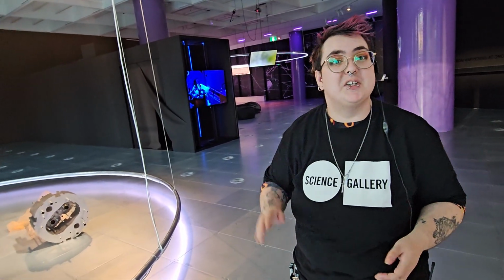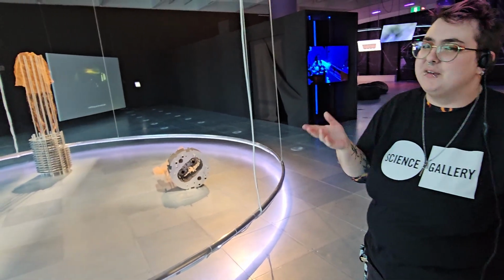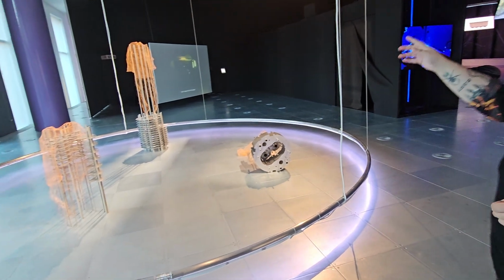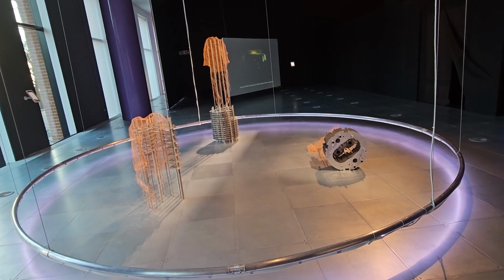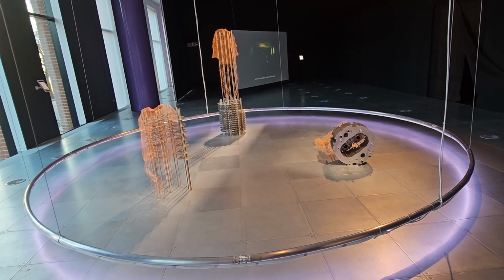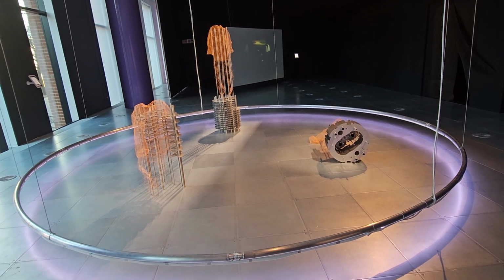Physics... enjoy it.(1)